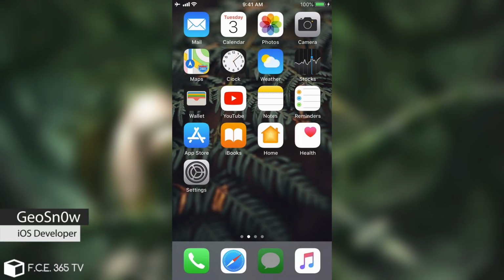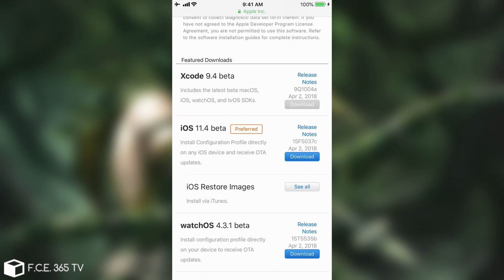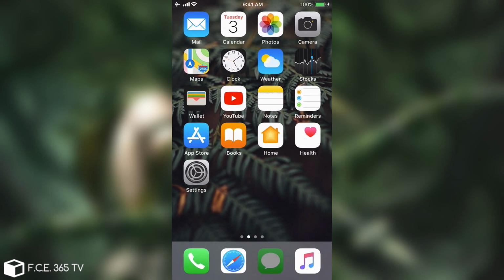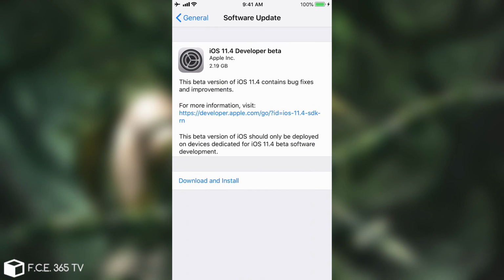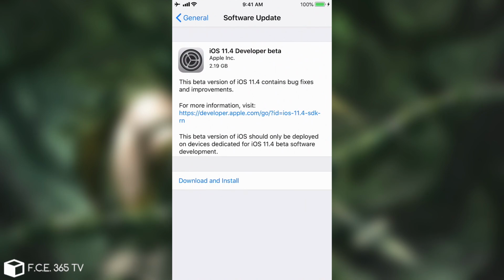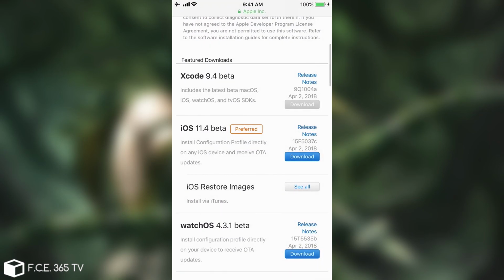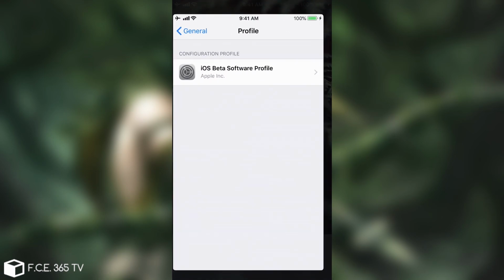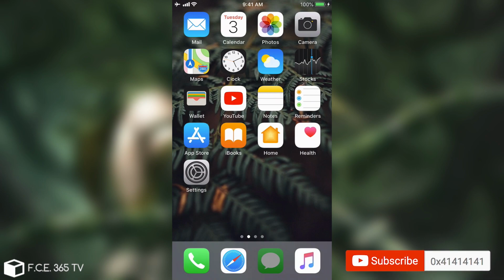iOS 11.4 Beta 1 RELEASED | What is new? Should you update?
Following the long-delayed release of iOS 11.3 for the general public, Apple has seeded today the iOS 11.4 Beta 1 which was actually in the making when iOS 11.3 was still int he final Beta. The update is not big, in fact, the most important thing you can say about iOS 11.4 Beta 1 is that it brings back the iMessages and iCloud feature that was present in iOS 11.3 early betas but was inexplicably removed by the time the iOS 11.3 came out for the general public. There are apparently some bug fixes for AirPlay2 as well and some bug fixes and this pretty much sums up the iOS 11.4 Beta 1.

Not an awful lot for a Beta, as you might be able to tell, but I assume Apple has plans to add more features in the upcoming betas. What is bizarre is that iOS 11.4 was actually briefly mentioned at the last Apple event like a week ago. Back then, iOS 11.3 was still in Beta, so this means that iOS 11.4 was in the making at least at the same time as iOS 11.3's final Beta.

If you wanna install the beta, you will need to grab the Beta profile from Apple Developer Portal. Only developer accounts can access the beta builds of iOS. It is, however, not recommended because it is not such a big update. Unless you really need the iCloud and iMessage feature, or the AirPlay2, I would say skip this beta build.